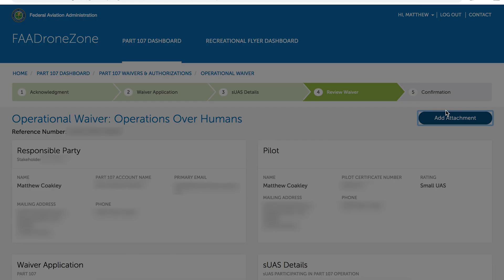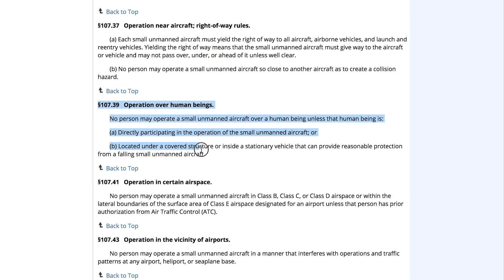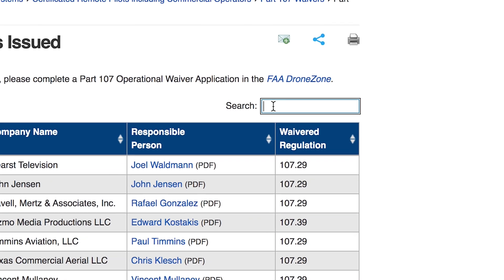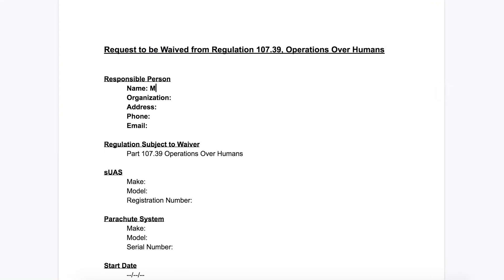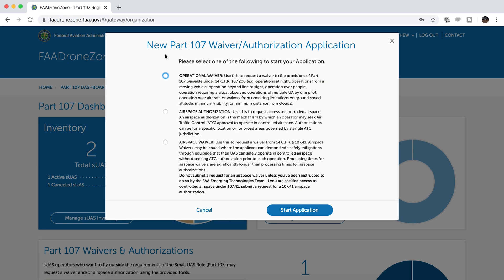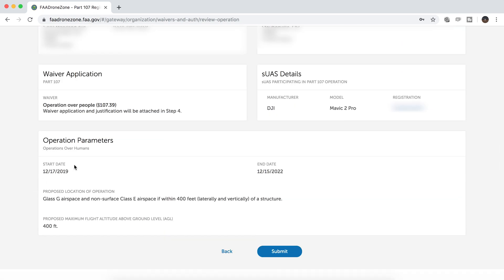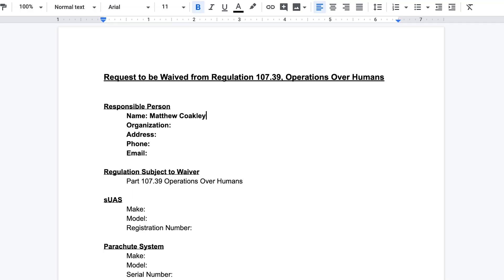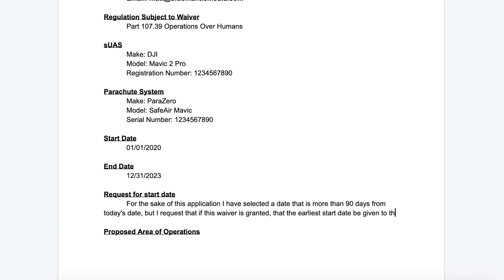How to Legally Fly Over People - Part 107.39 Waiver with ParaZero SafeAir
Timecodes:

0:00 - Precap
0:37 - Introduction
3:24 - Overall Suggestions for Application
4:14 - Steps to Apply
6:35 - Application Specifics
17:42 - Wrapping Up
18:45 - Coupon Code

This video is more of a niche video specifically for those who are interested in obtaining a 107.39 waiver to conduct operations over people. If you're not actually interested in this, then this video is not for you. It's definitely on the long side, and it includes a lot of the nitty-gritties to obtain the waiver.

For those who are interested in obtaining a 107.39 waiver, this video is a resource that allows you to go through the process relatively easily. I'd love to know that I could help others to get the waiver.